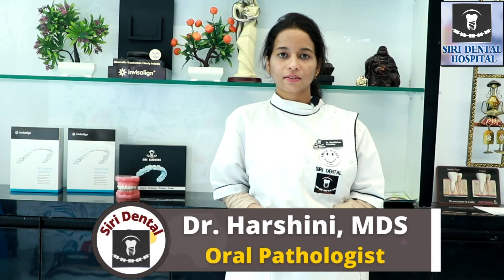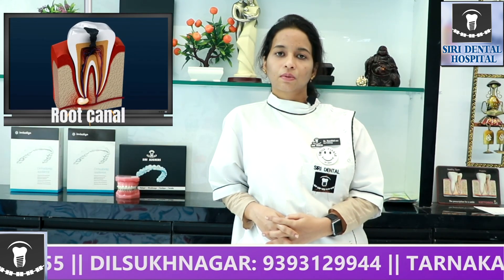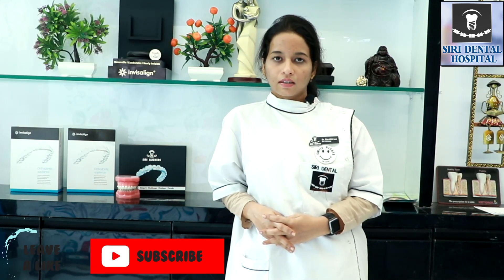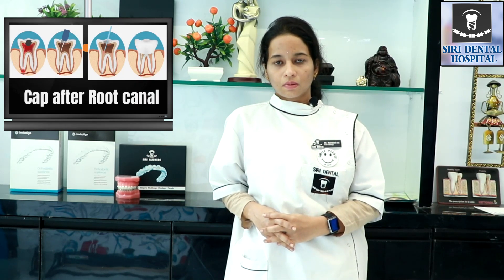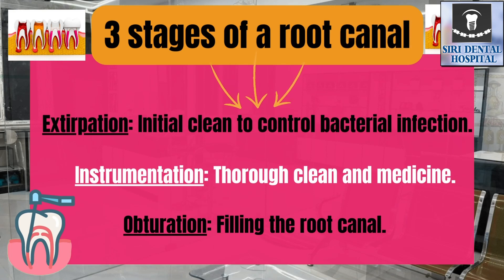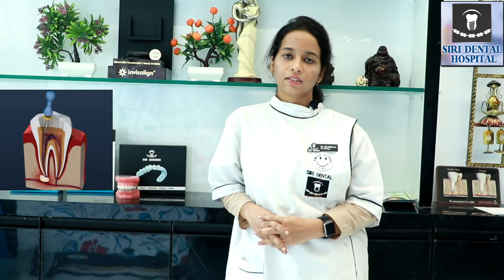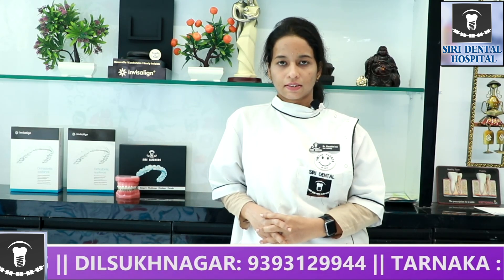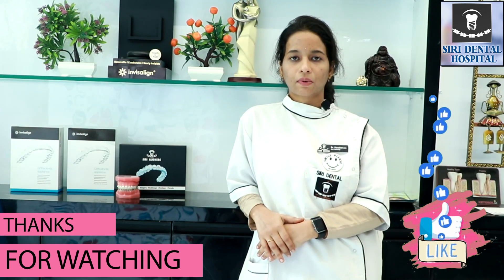ఒకే సిట్టింగ్‌లో రూట్‌ కెనాల్‌ పూర్తవుతుందా..? | Can Root Canal Be Done In Single Sitting | RCT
Root canal is a procedure that involves cleaning the root canals of inflamed or infected teeth and shaping  theme and  filling these canals 3  dimensionally.  This procedure can either be done in single visit or multiple  visits. This has to be done by your endodontist or the dentist who is performing the root canal, single visit root canals do have many advantages that they save a lot of time and the patients need not visit your clinic many times. Also it prevents  inter appointment  contamination in case of  dislodged  temporary fillings in certain cases when your tooth is infected or you are performing re root canal treatments  we cannot  go for a   single visit  root canals . we need to put  some medications into the canals and  reduce the  amount of bacteria  in the canals  to have  a more successful outcomes in these cases we  need to go for multiple visit  root canals. So it is basically at your dentists discretion whether you are going for single visit root canals or a multiple visits. Another  important  thing is  of your  dentist asses your condition and decides whether it is a single visit or it is  a multiple visits, the outcome or the success or  your  root canal treatments  is  not going to change .
Our Branches:
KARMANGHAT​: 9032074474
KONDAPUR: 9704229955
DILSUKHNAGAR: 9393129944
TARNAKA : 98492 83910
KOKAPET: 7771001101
We, SIRI DENTAL TEAM, are committed to providing you with a unique experience that caters to you as an individual. Whether you are a child, teen, or adult, we will take excellent care of your smile and ensure you feel at ease during your visit.
Our team truly enjoys building trusting relationships with patients of all ages. We take time to get to know you, so you will feel part of our family as we build lasting memories together at SIRI DENTAL.
Step into our clinic where your anxieties will disappear. Our friendly team will immediately put you at ease as we treat you to an exceptional experience.
We also boast of in-house aligners design, fabrication, in-house dental lab and intraoral scanners also
Experience the testimonials of happy patients and our gallery of case reports on our